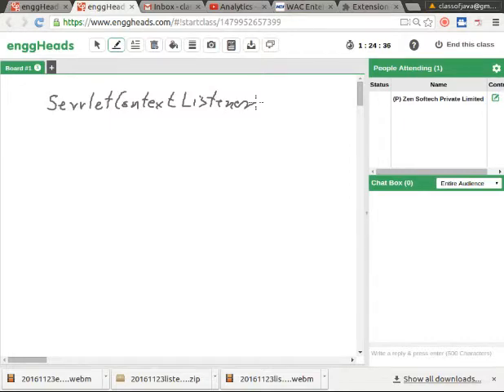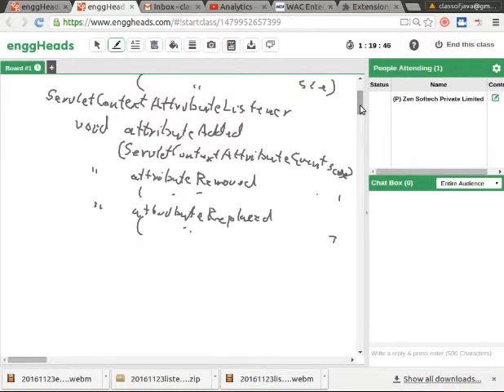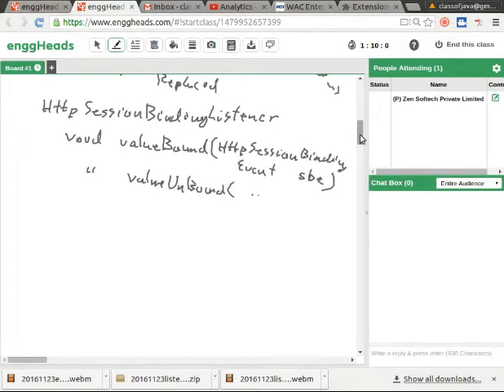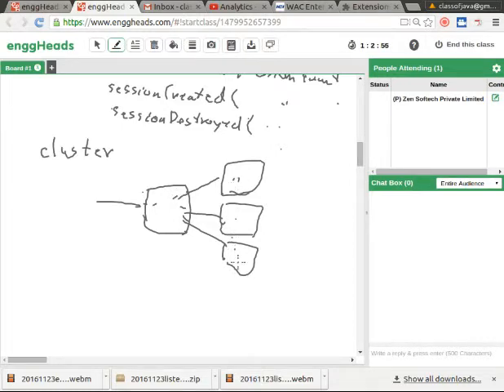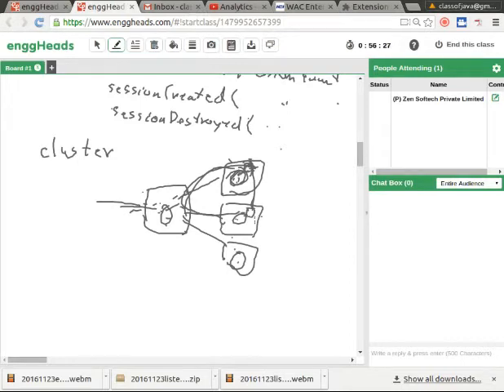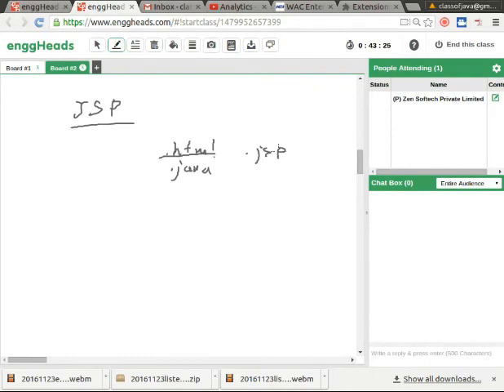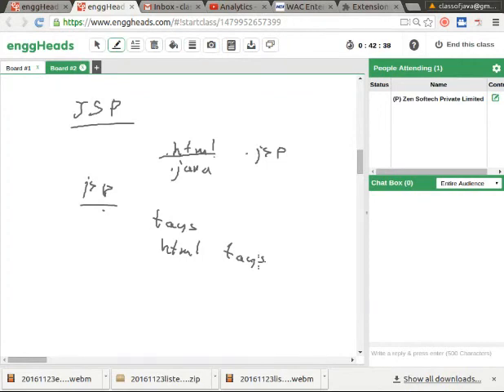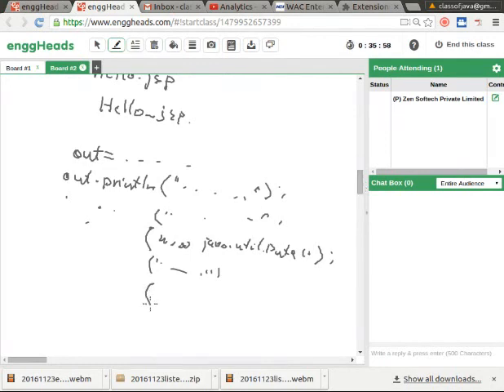Servlets- Listeners and introduction to JSP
recording of training session on Listeners, it also covers introduction to JSP.